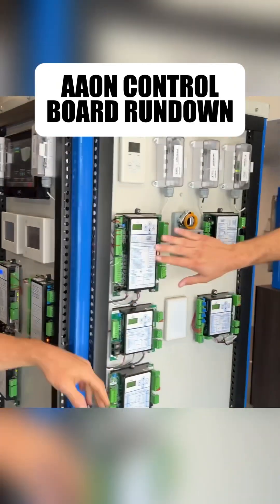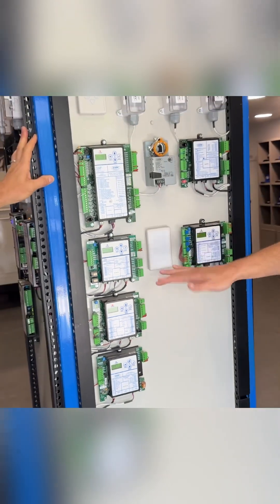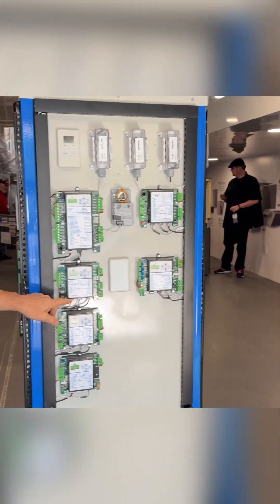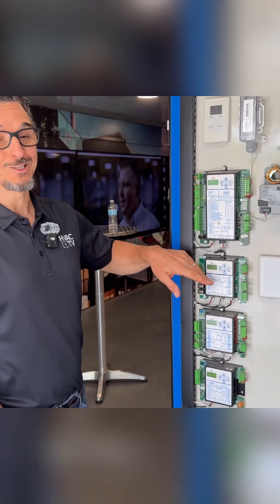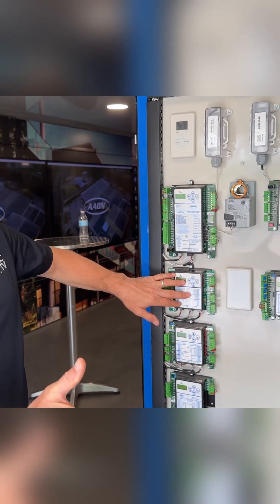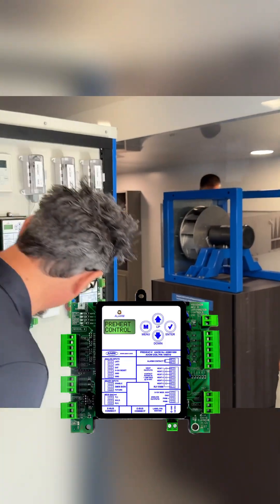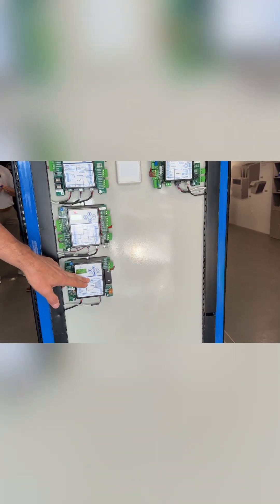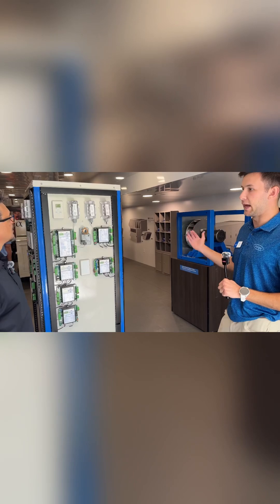Understanding AAON VCCX and other control boards ￼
Here’s a brief overview of AAON control boards and modules. You can download all of the controller specifications and diagrams from AAON.com.